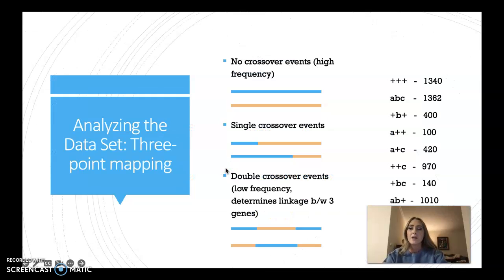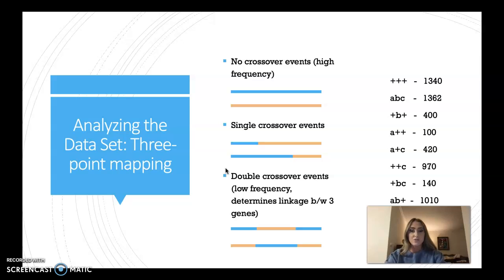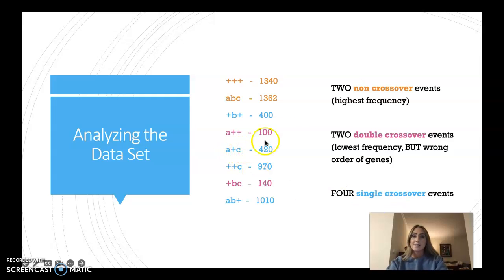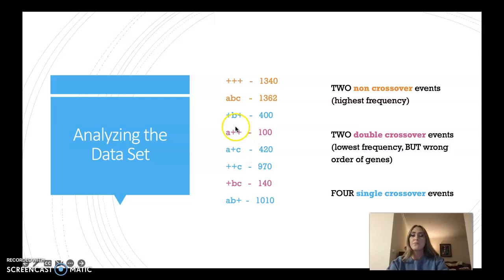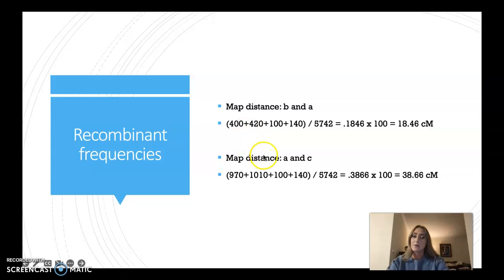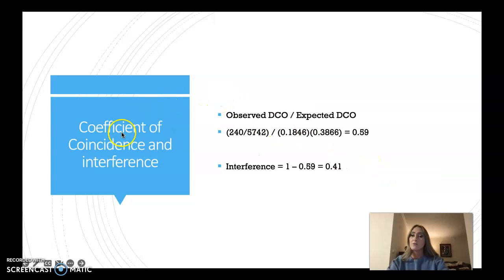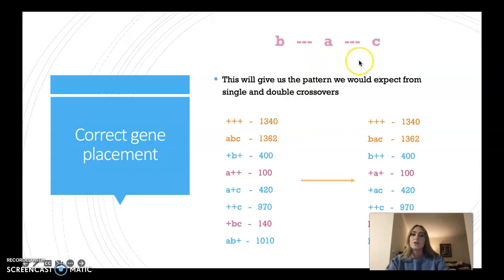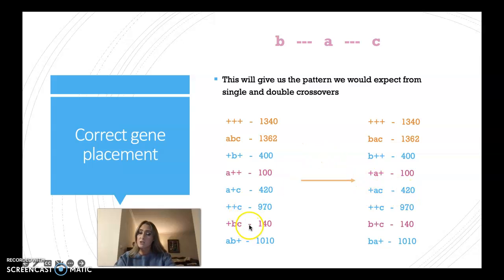Unit 2 Presentation: Mapping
BIOL 1040: Unit 2 Presentation